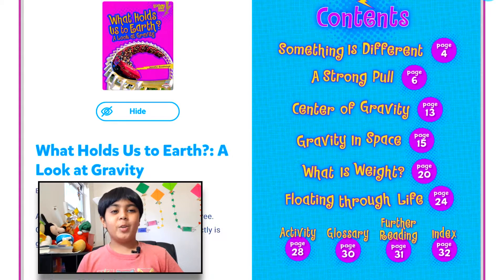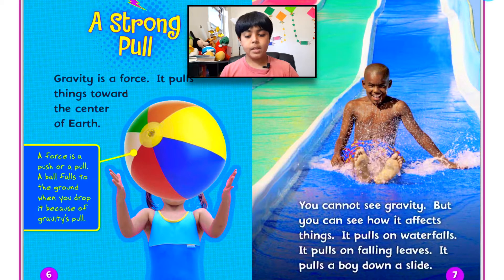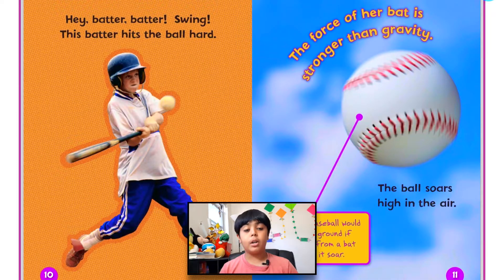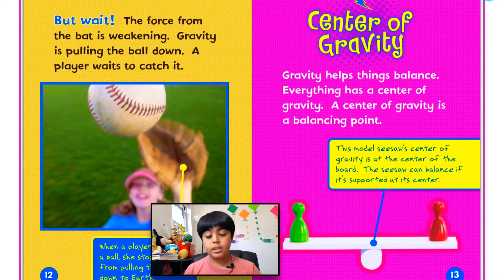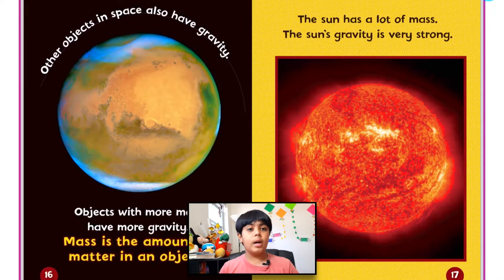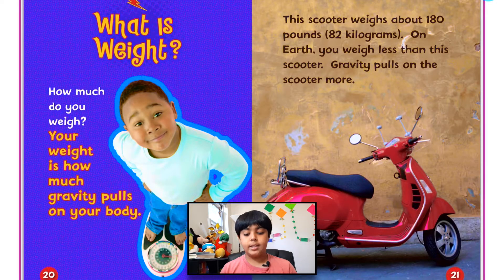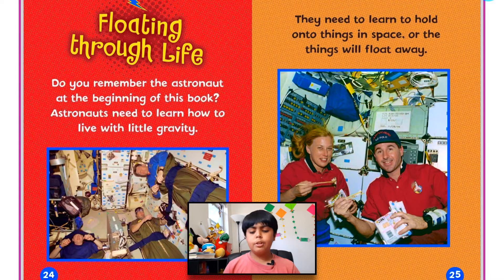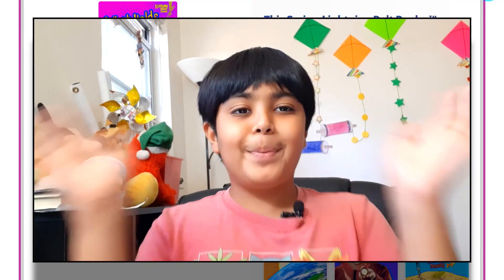Read Aloud STORY: What Holds Us to Earth?: A Look at Gravity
A ball drops to the ground. Leaves fall from a tree. Gravity is at work all around you. But what exactly is gravity?